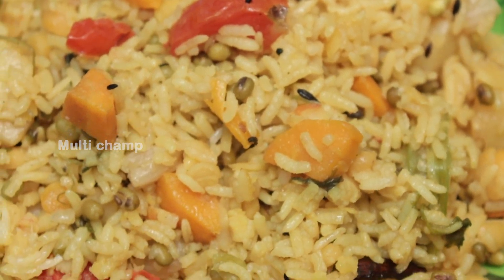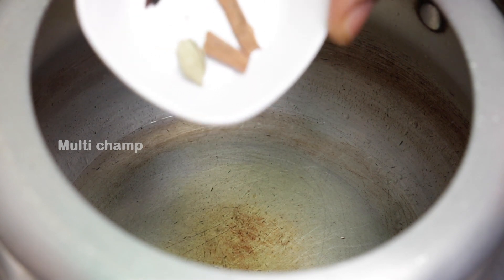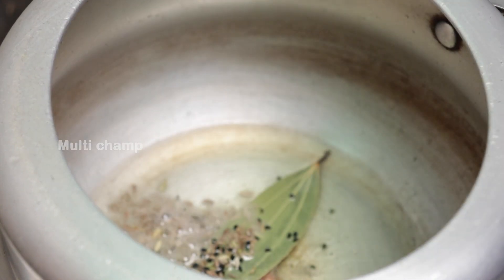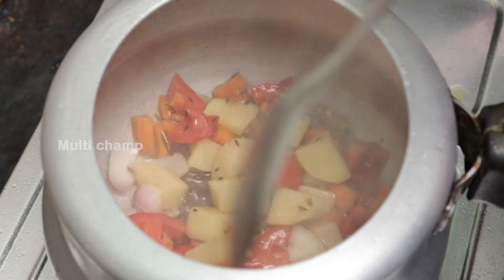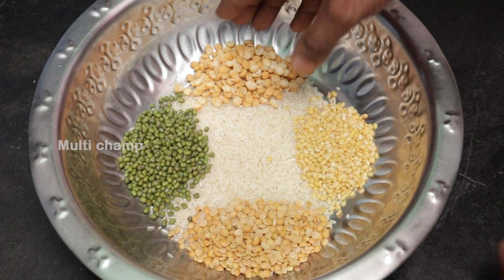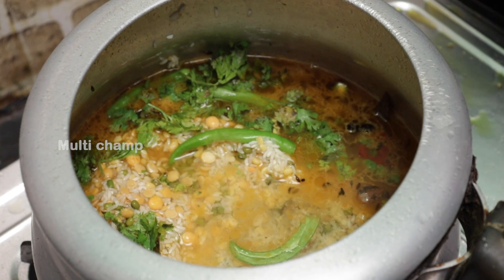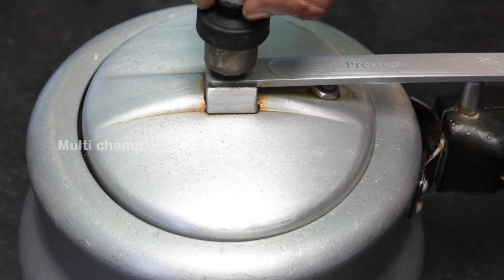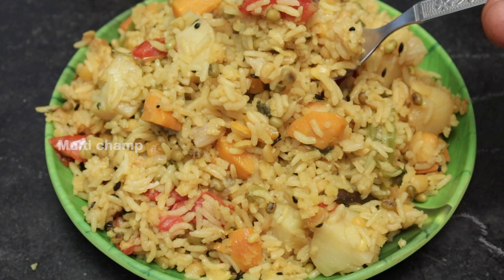ఈ విషయం తెలియక మనం ఇన్ని రోజులు ఎంత కష్టపడ్డాము Kitchen Tips